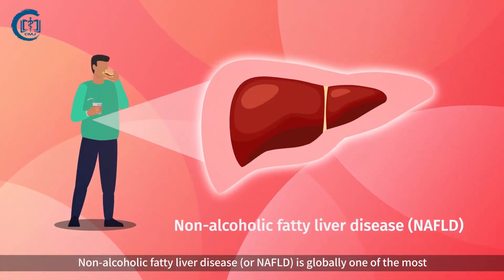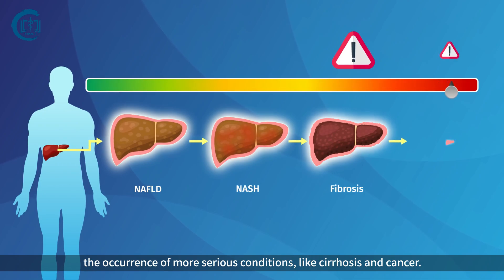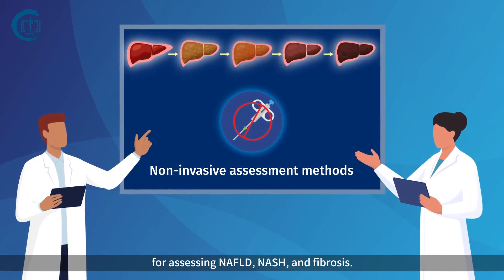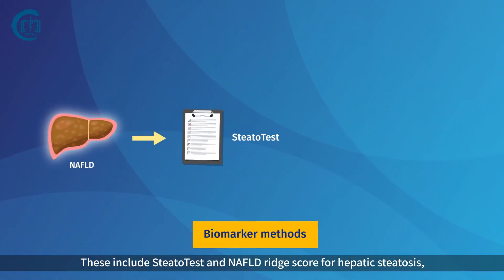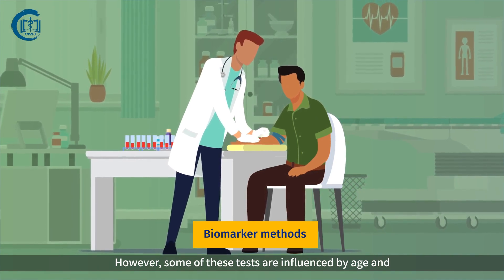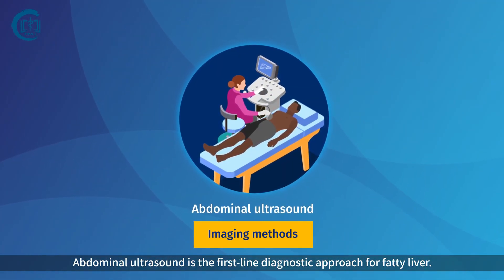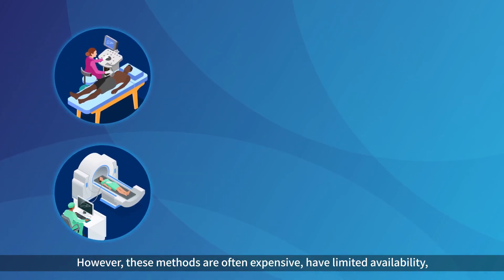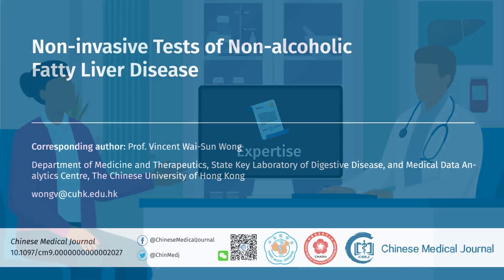Biomarkers for the effective diagnosis of non-alcoholic fatty liver disease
Non-alcoholic fatty liver disease (NAFLD) is the most common chronic liver disease in the world today. New data on the use of various non-invasive tests, specifically biomarkers for NAFLD, are now available. This study examines the field's progress, with a focus on recent developments.